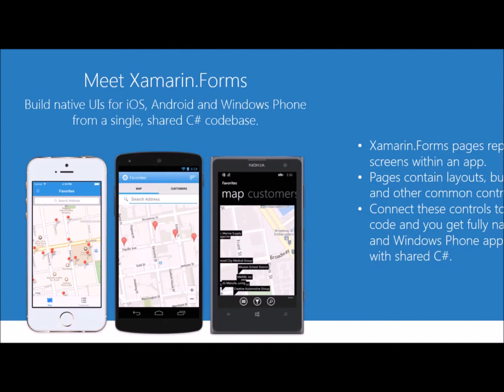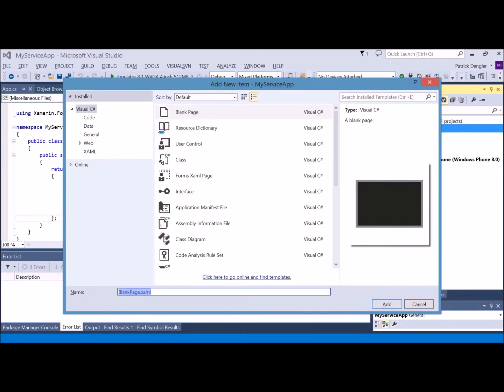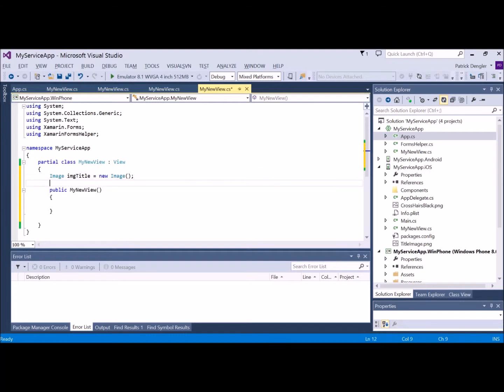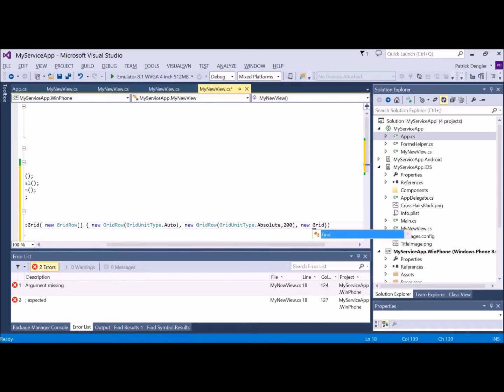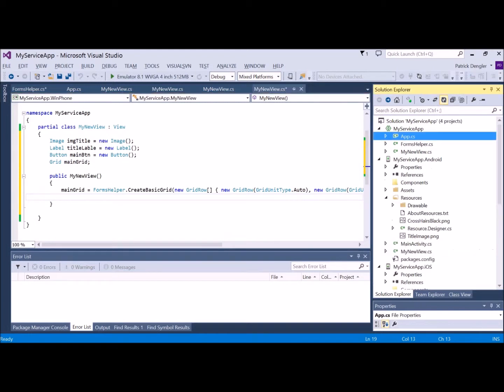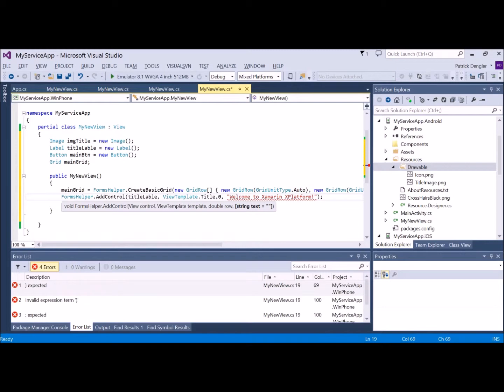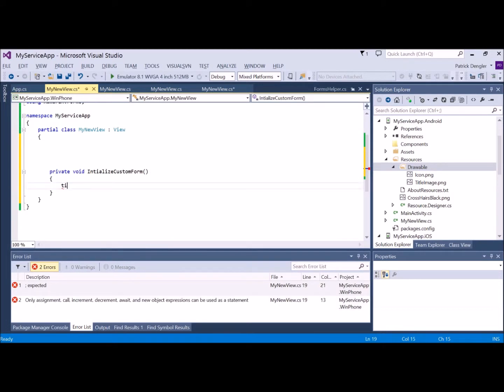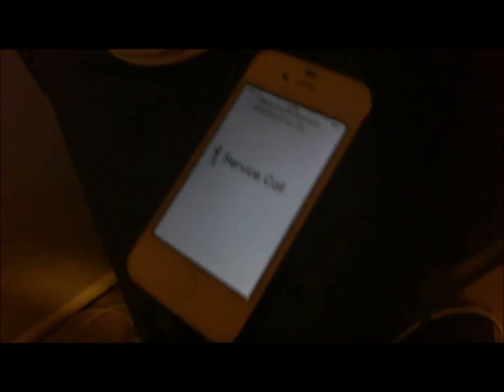Using Xamarin Forms to create Cross Platform Mobile Solutions